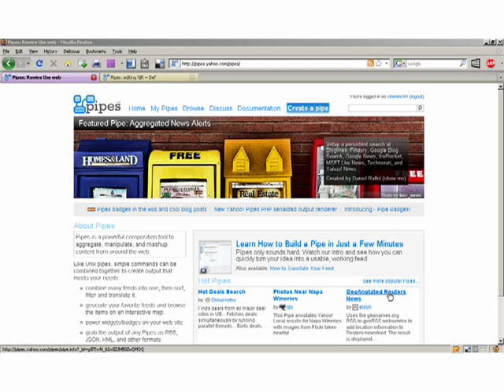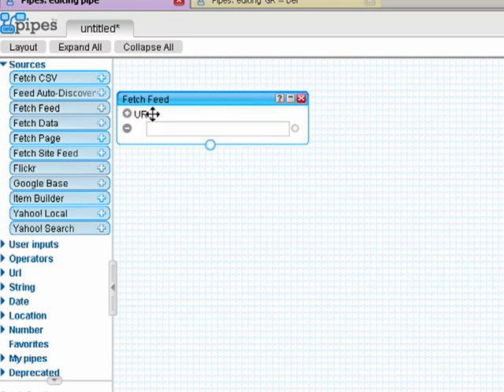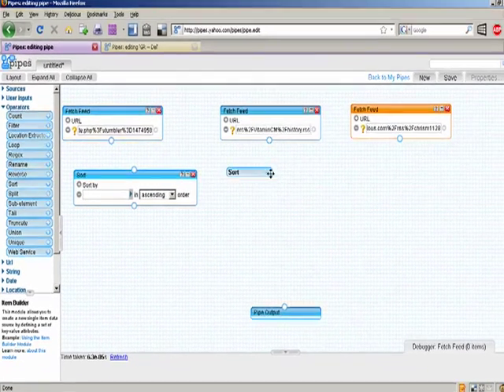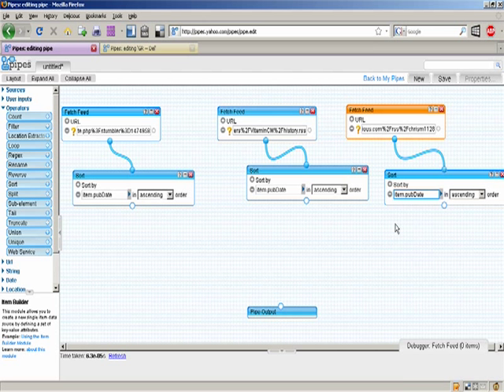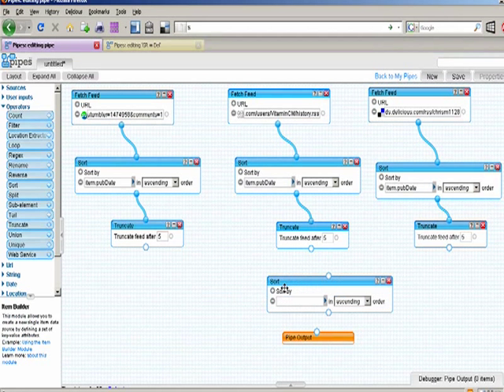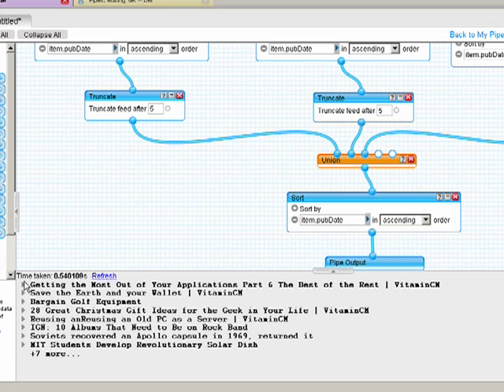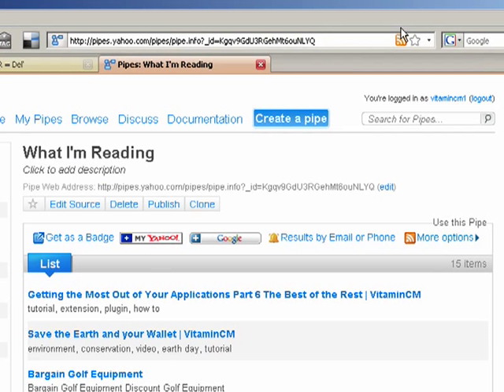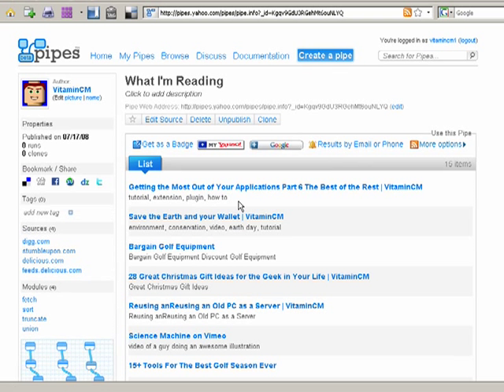Combine Internet Data into one RSS Feed with Yahoo Pipes